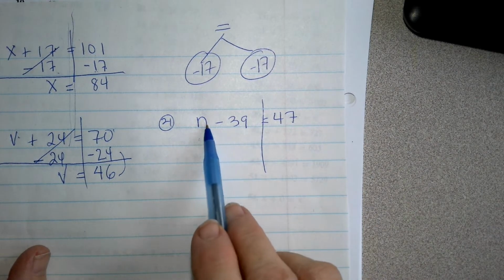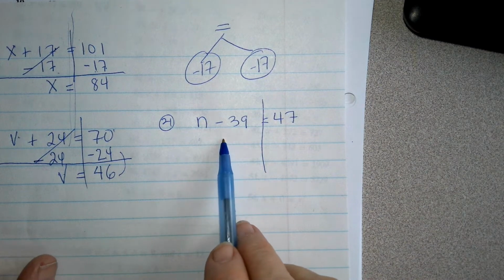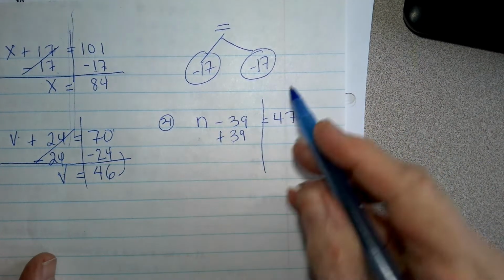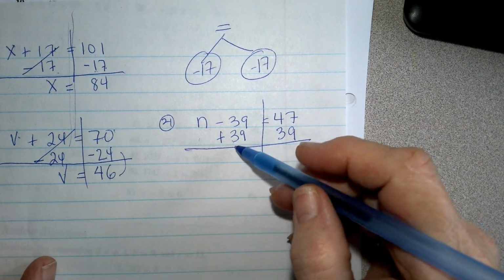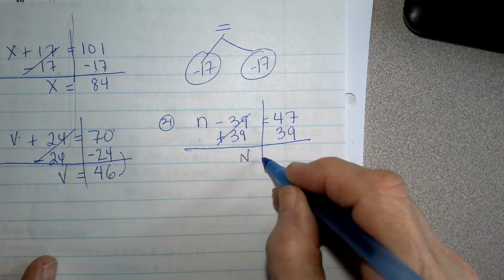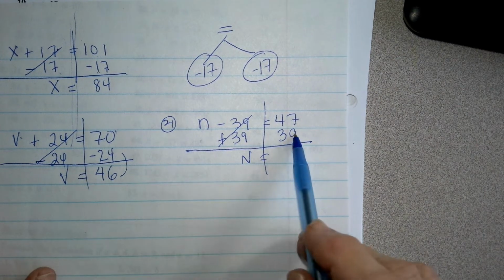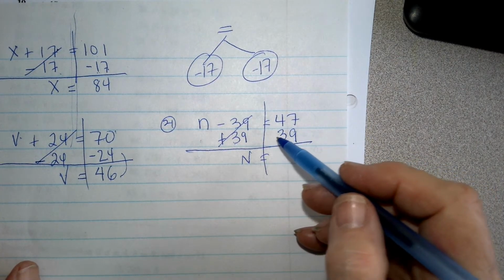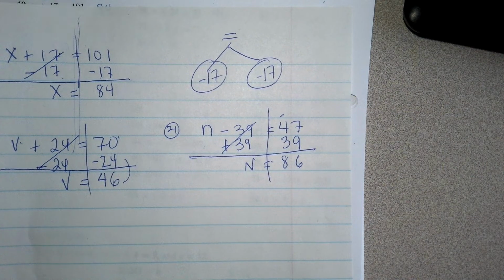SMMCS Assmt 47 GR6 Equations Dolciani P45